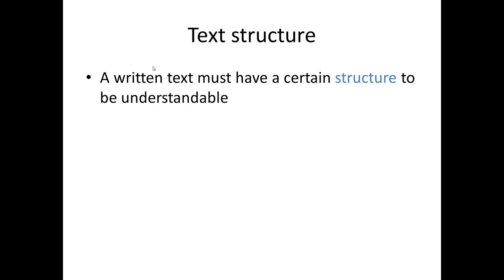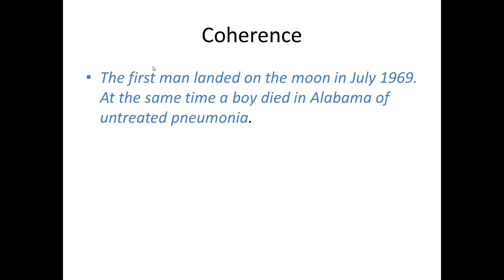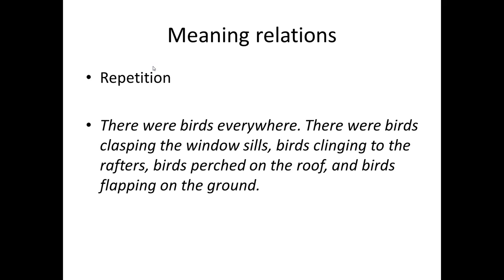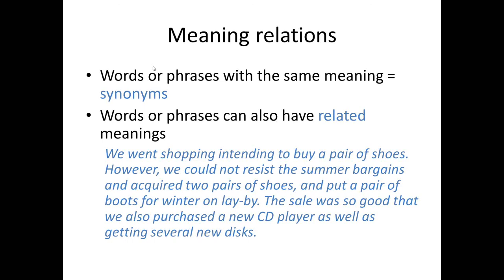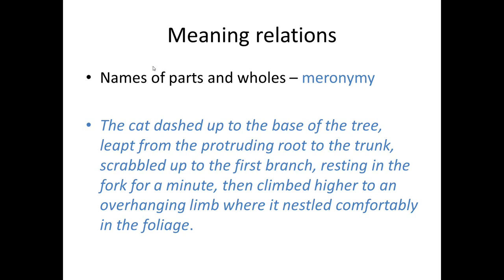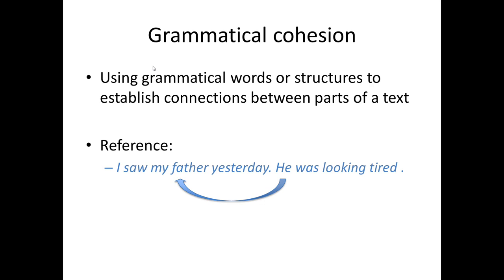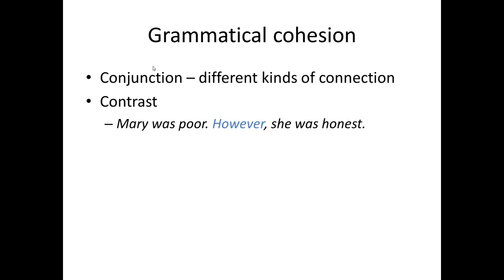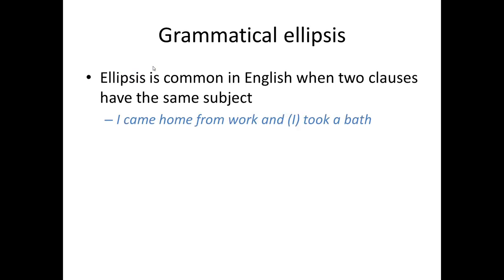11-3 Text structure